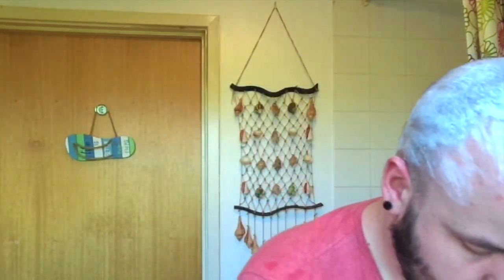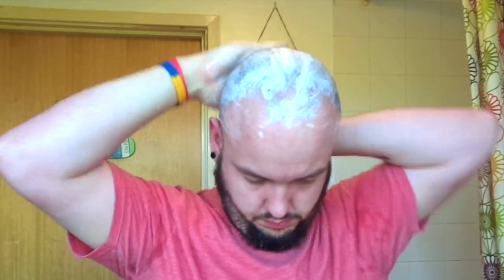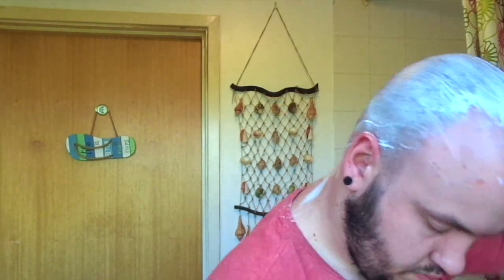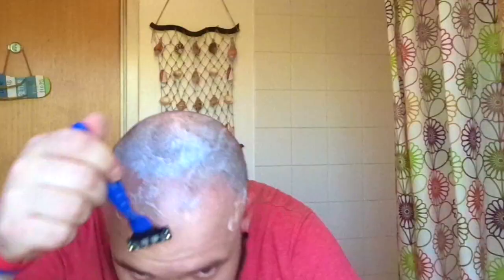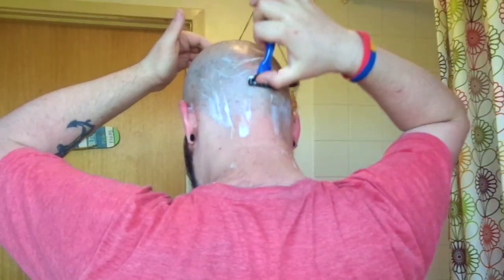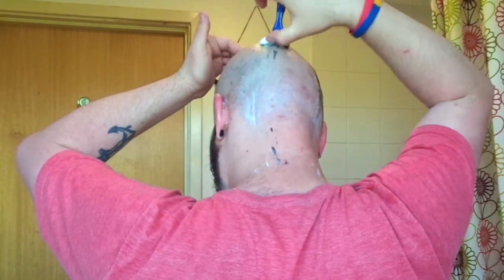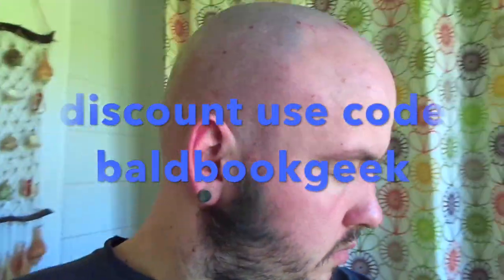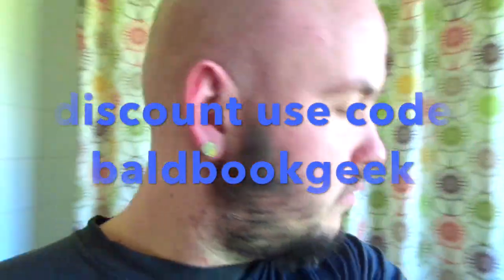Mountaineer Brand Review / Shaving My Head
Hi! My name is Will. One day, I decided to pick up a camera, hit record and later watch myself back with sheer horror, And now I do it repeatedly.